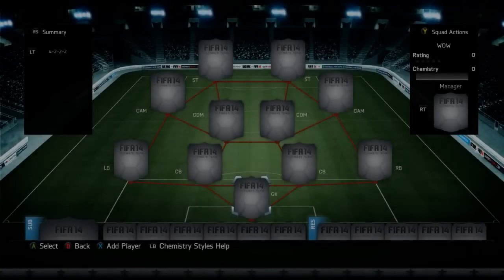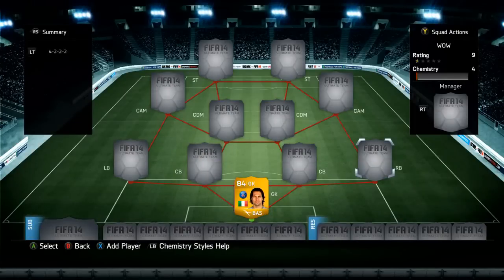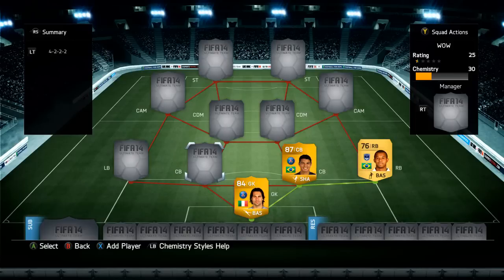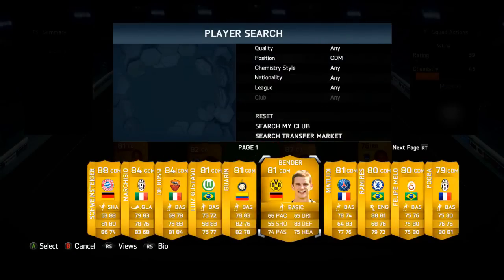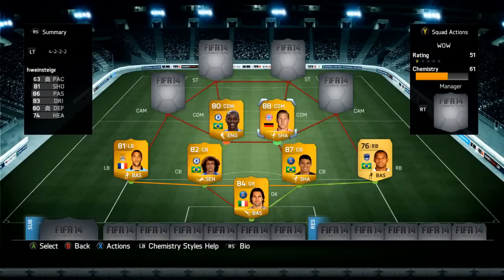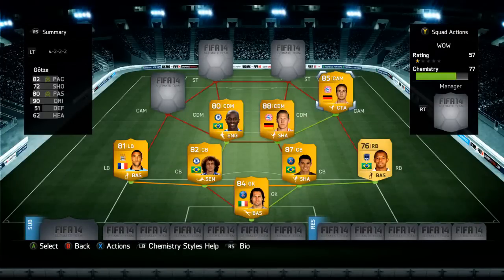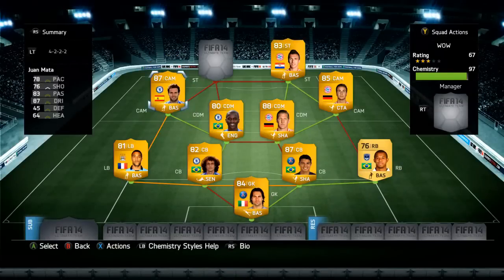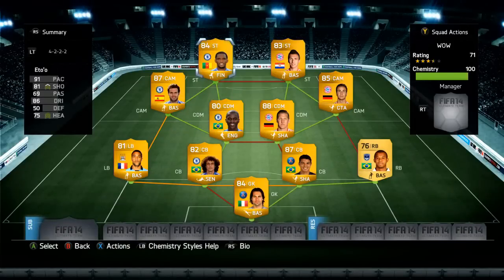Fifa 14 Ultimate Team | 200K UNBEATABLE OVERPOWERED SWEATY SQAUD BUILDER| ft Eto'o, Mata & Gotze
Can We Get 10 Likes On This Video?